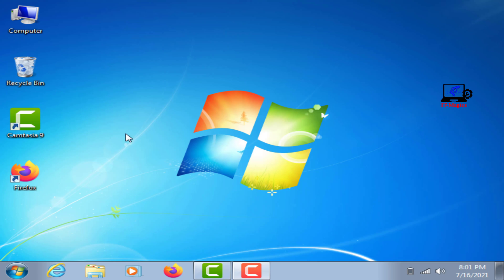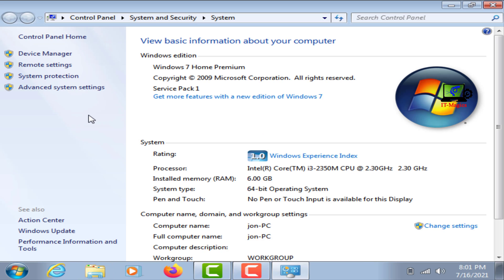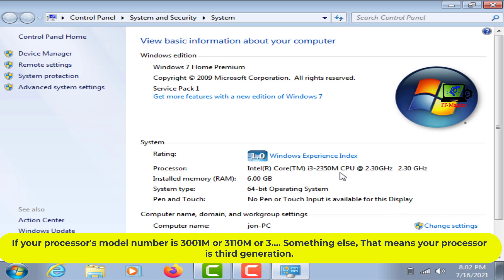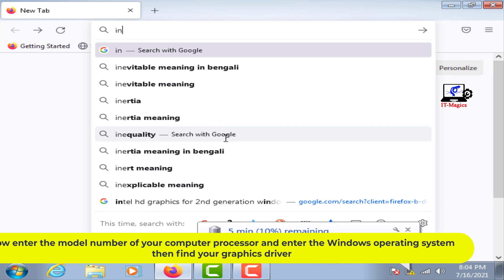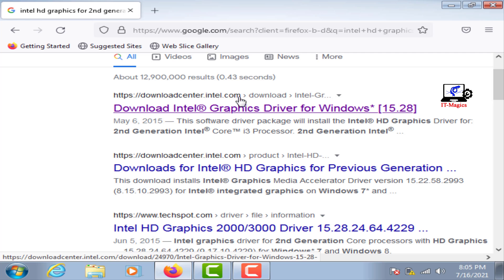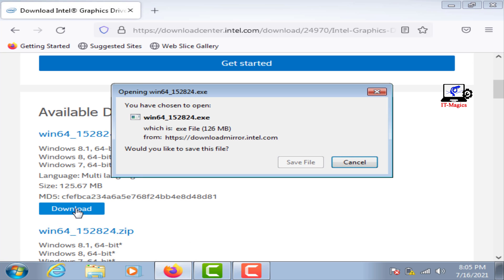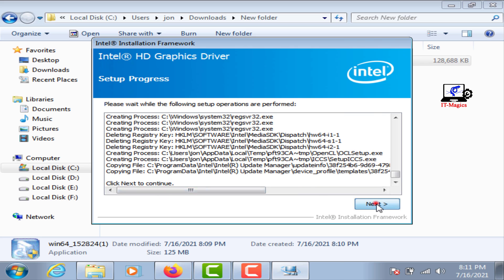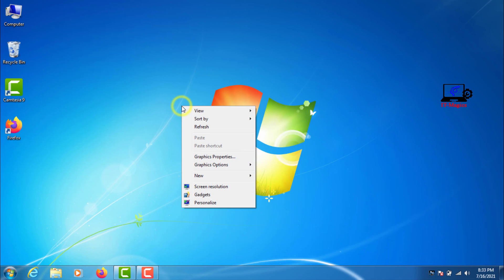Windows 7 graphic properties not showing on right click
In this video, I will show you how to install a graphics driver for windows 7. Now go to the properties of the computer. I have 64 bit Windows 7 installed on my computer

Look at the model number of your computer's processor. This is my Core i3 processor. And the model number of the computer processor starts with the number 2350M. That means my computer processor is 2nd generation processor. If your processor's model number is 3001M or 3110M or 3…. Something else, That means your processor is third generation.

If your processor's model number is 4101M or 4010M or 4…. Something else, That means your processor is 4th generation.

Now enter the model number of your computer processor and enter the Windows operating system then find your graphics driver

Download and install the graphics driver
You need to restart your computer after installing Intel Graphics